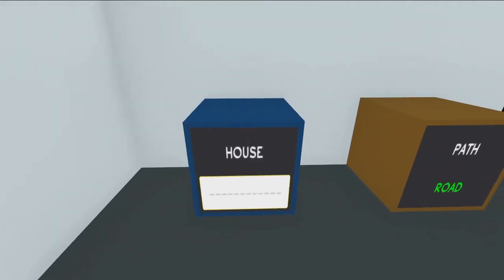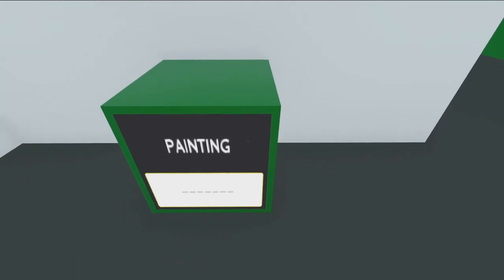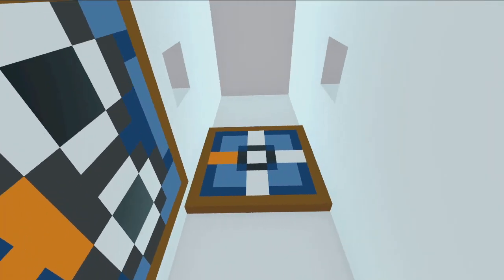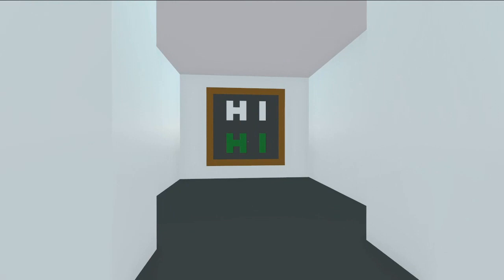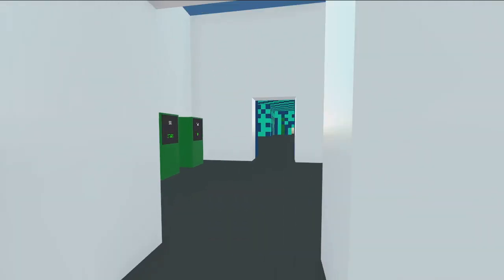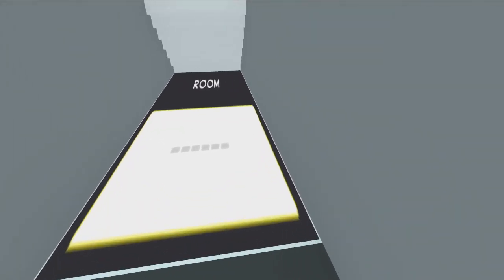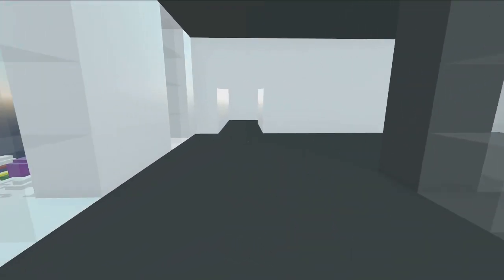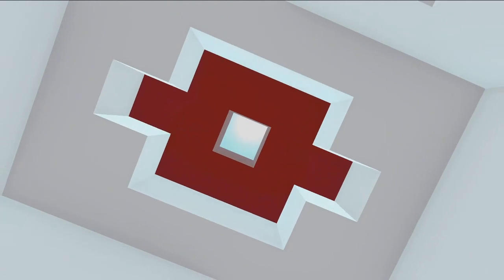Brian plays Lingo 22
Lingo is a game where we explore a world filled with word puzzles, discovering the rules as we go along.